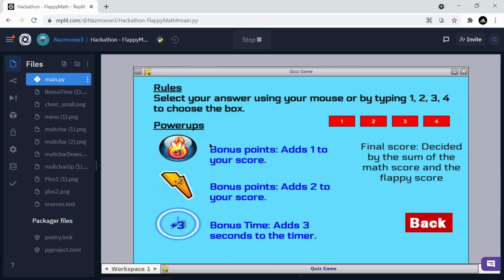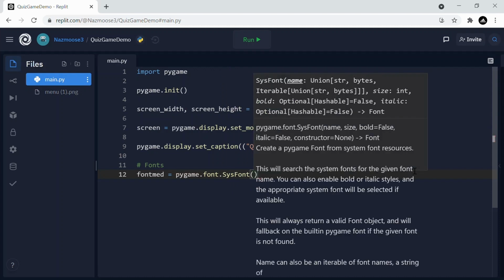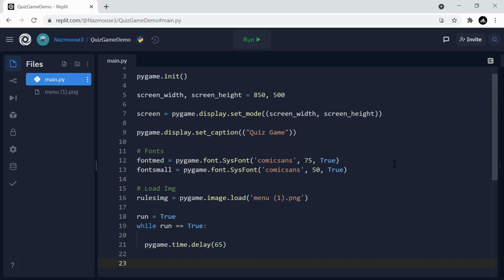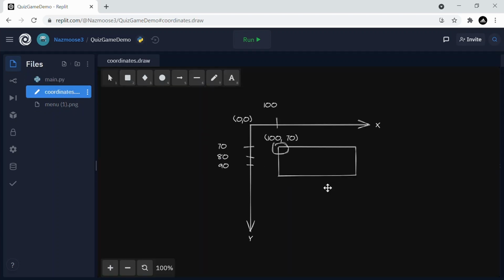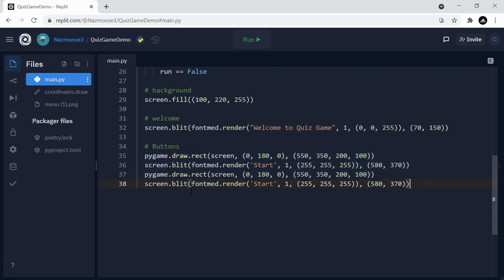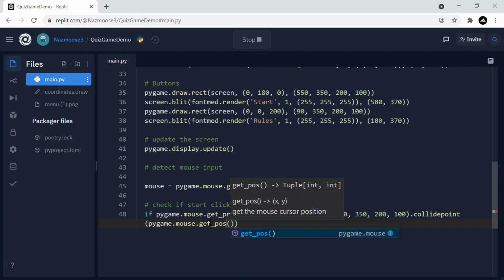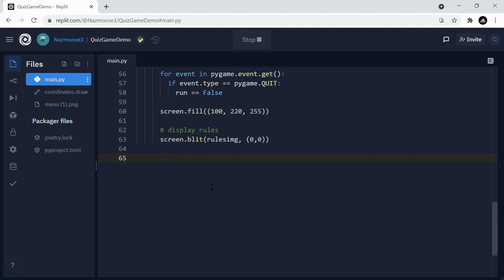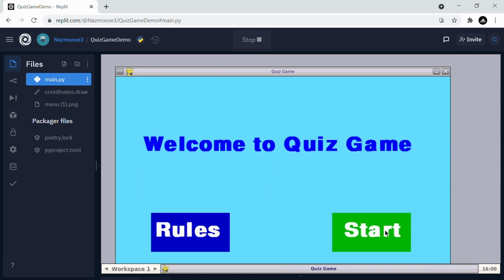The CodeBakerry: Quiz Game Series #1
In this tutorial, we covered how to code the menu part of our quiz game and how to display images using pygame. In the next lesson, we will start coding the main part of the quiz game.
(here is where you can clarify things/ field FAQs)
This video was created by Md Nazmus Saad from the TheCodeBakery.